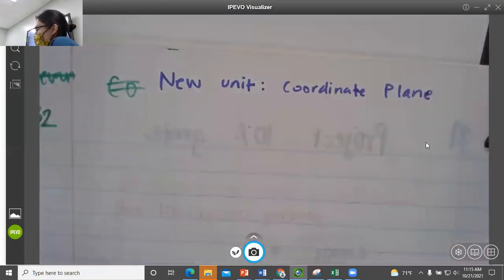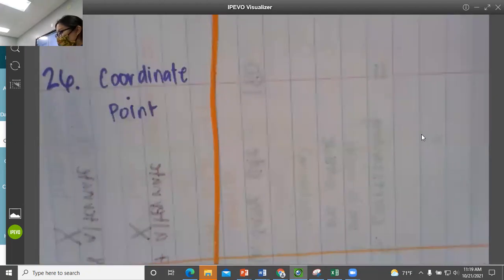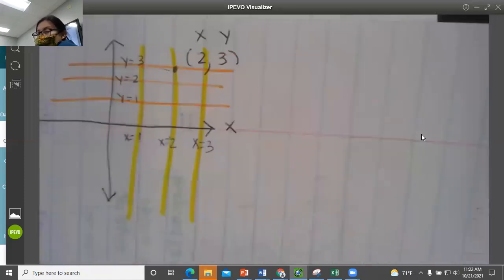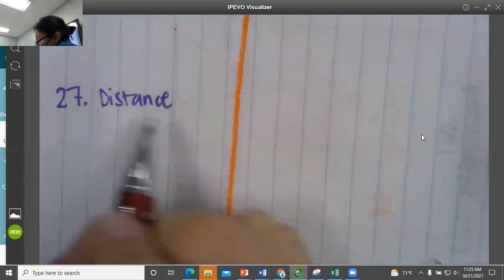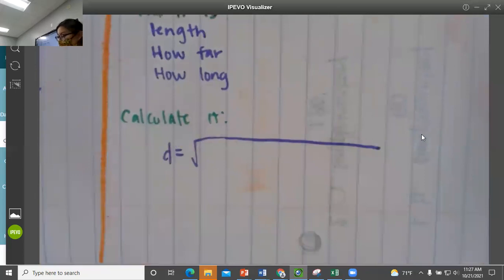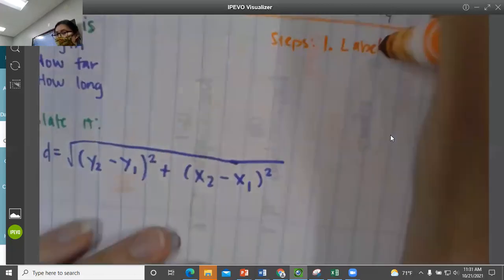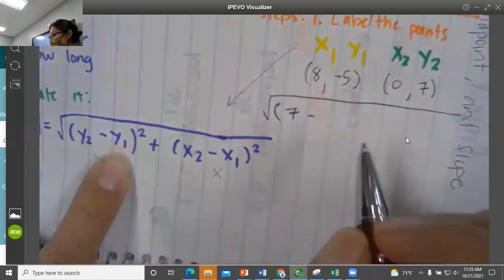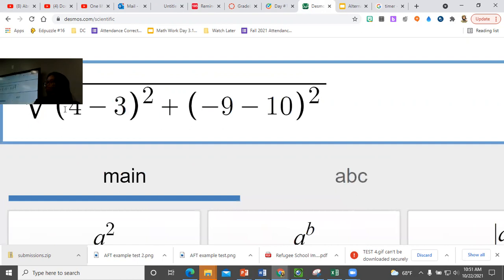Page 32 (2021) Distance Formula